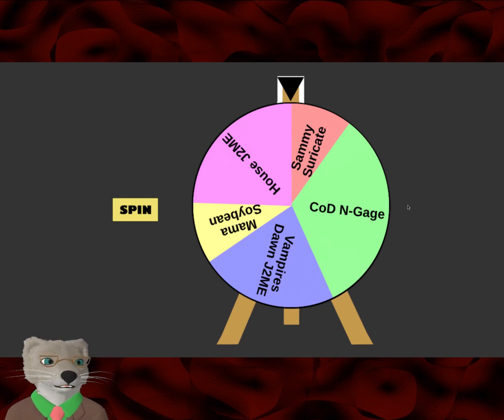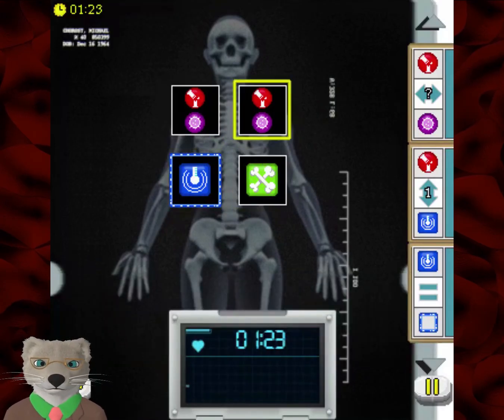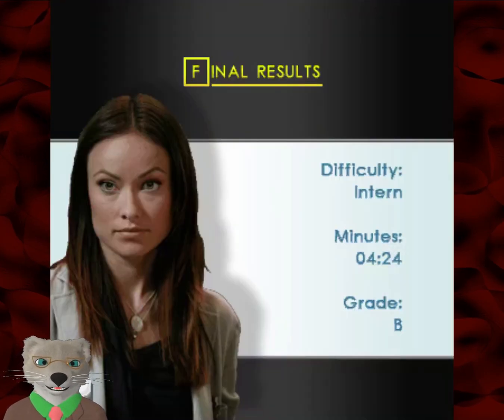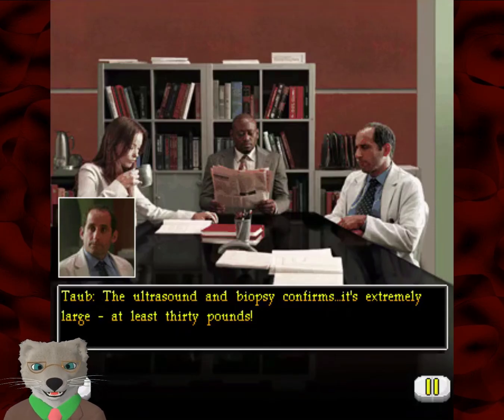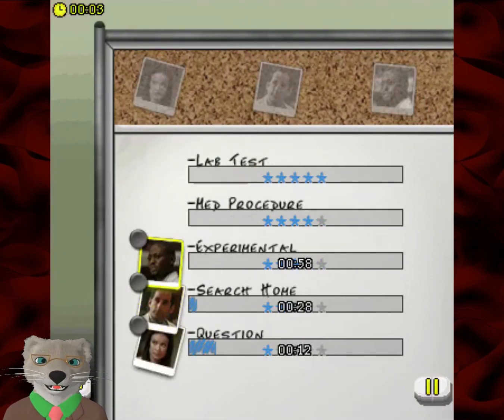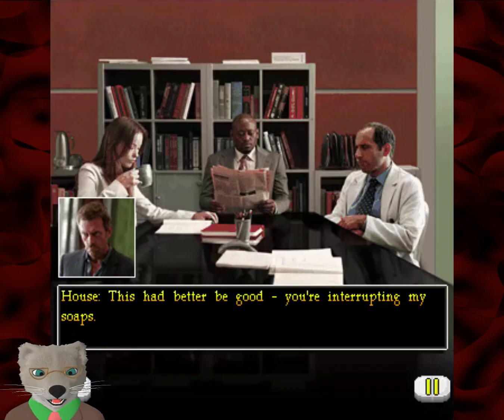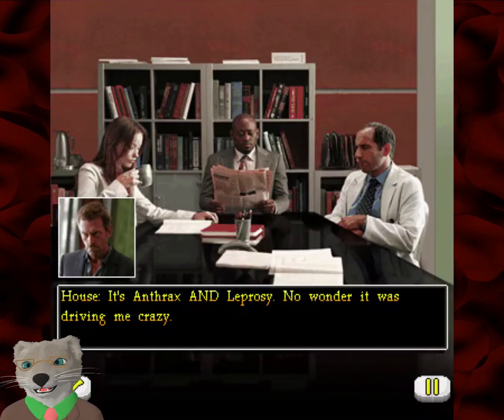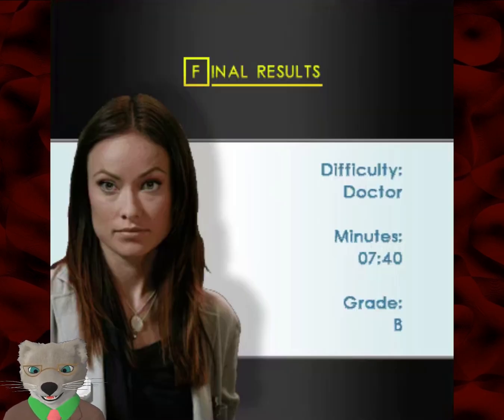21-year-old man vs. one habañero — House M.D. puzzle game for feature phones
Call a secretly British doctor, stat!

Edited from a livestream. Yahweasel streams on Saturdays at noon Eastern and on this channel.

(There's no real info on the games, so for SEO reasons, this is

House (also known as House, M.D. and Dr. House in some international markets) is an American medical drama television series created by David Shore for Fox. It aired for eight seasons from November 16, 2004 to May 21, 2012. It focuses on Dr. Gregory House (Hugh Laurie), an unconventional and misanthropic medical genius who, despite his dependence on pain medication, leads a team of diagnosticians at the fictional Princeton–Plainsboro Teaching Hospital (PPTH) in New Jersey. He often clashes with his fellow physicians, including his own diagnostic team, as his hypotheses about patients' illnesses are often based on subtle or controversial insights, and his flouting of hospital rules and procedures frequently leads him into conflict with his boss, hospital administrator and Dean of Medicine Dr. Lisa Cuddy (Lisa Edelstein). House's only true friend is Dr. James Wilson (Robert Sean Leonard), head of the Department of Oncology.